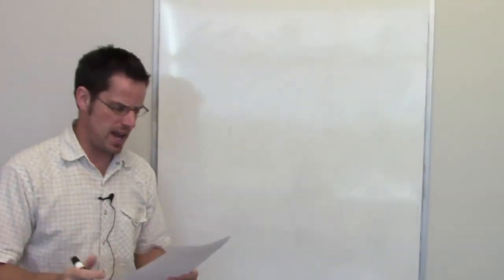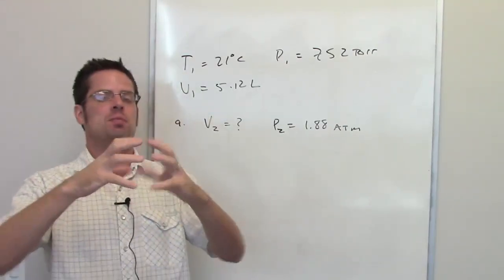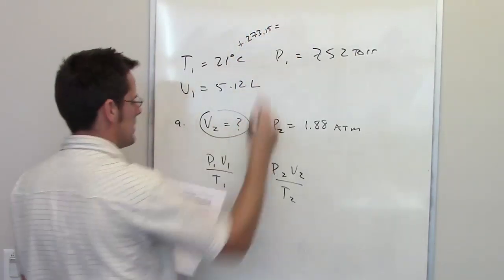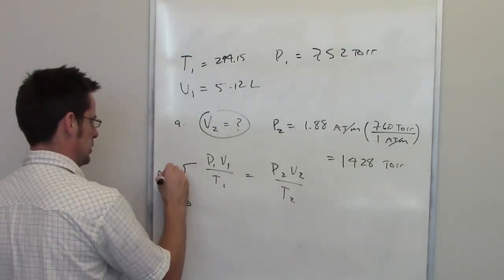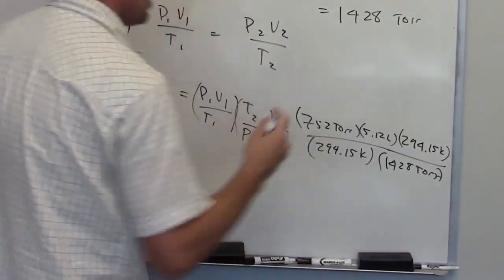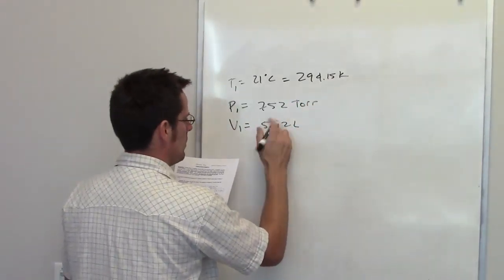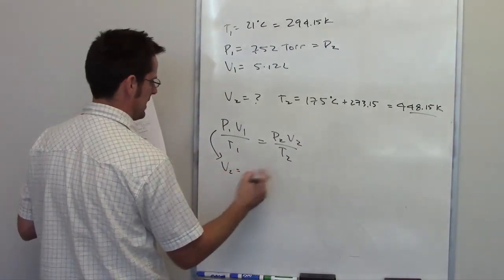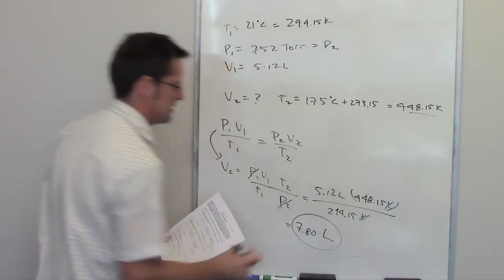Chapter 10 - Gases: Part 4 of 12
In this video I’ll teach work out two problems that involve the combined gas law.